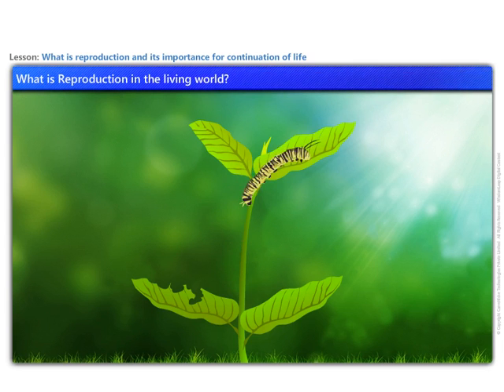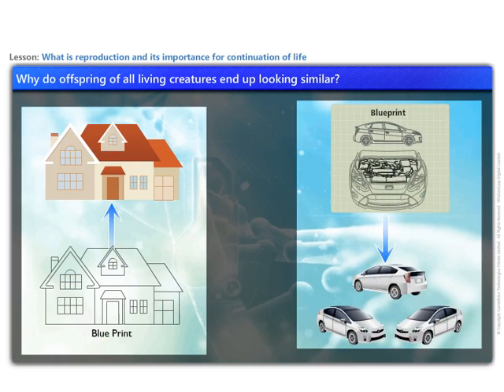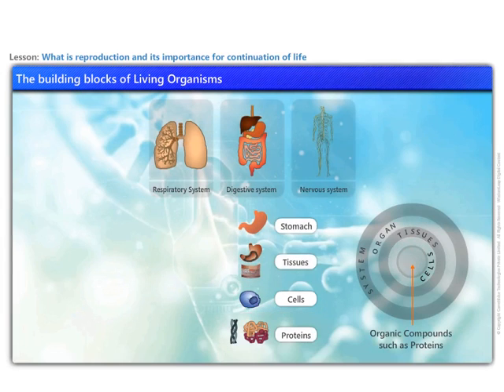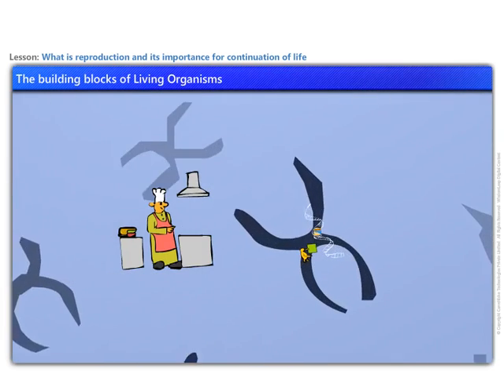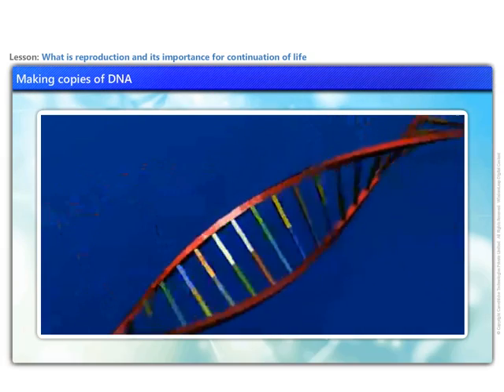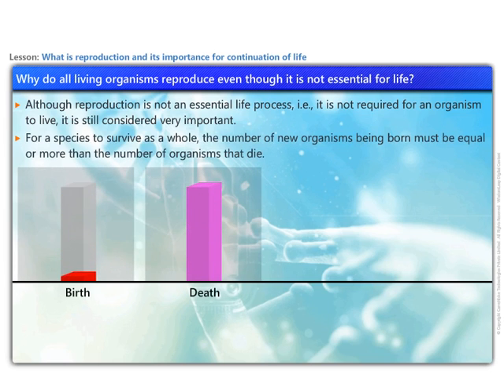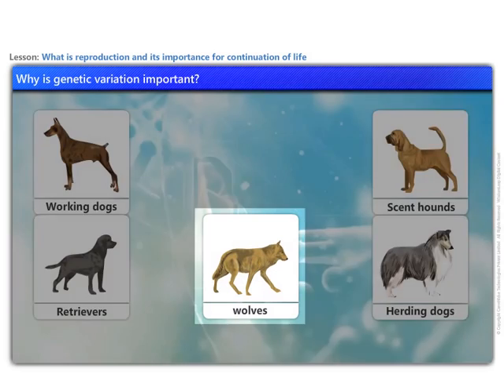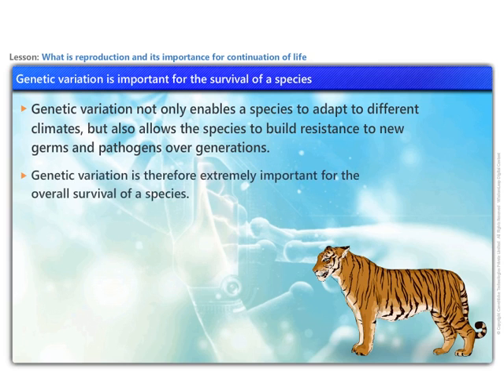What is Reproduction and its Importance for Continuation of Life | Grade 10 Science CBSE | ICSE.